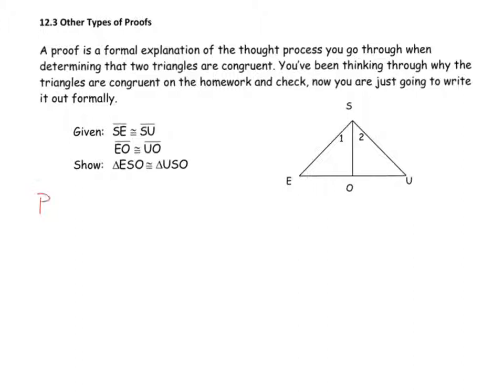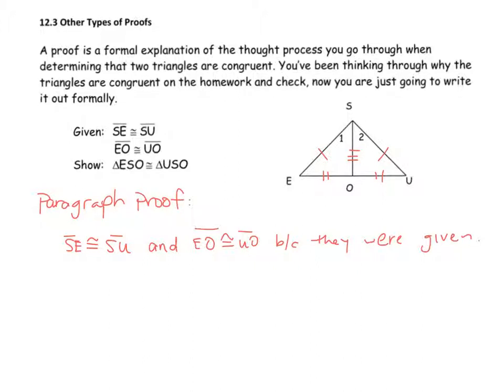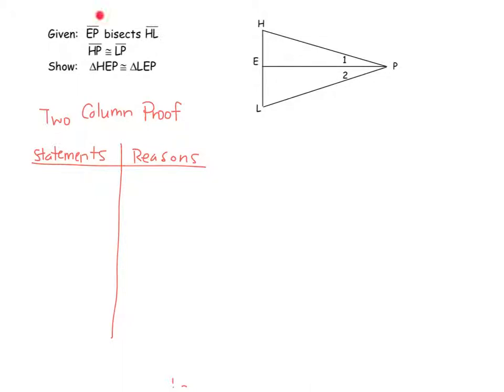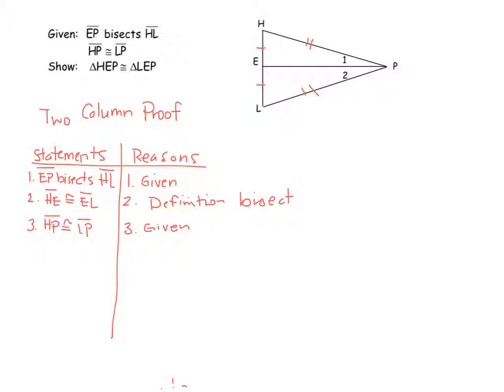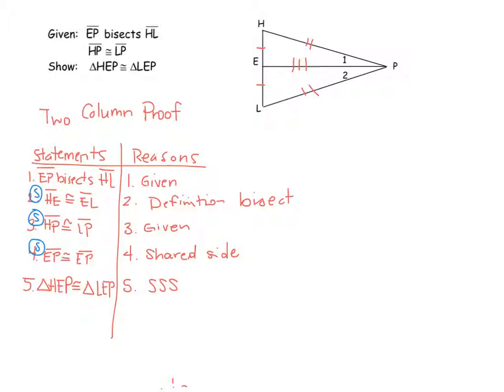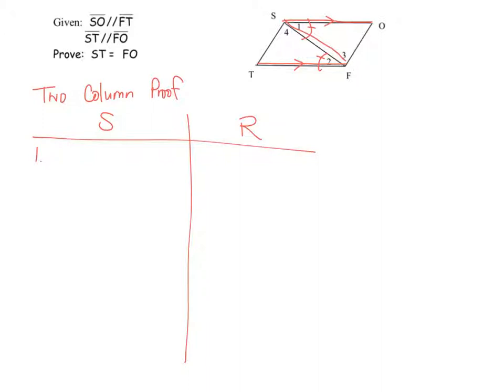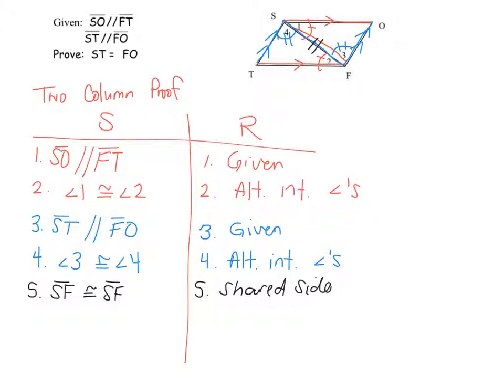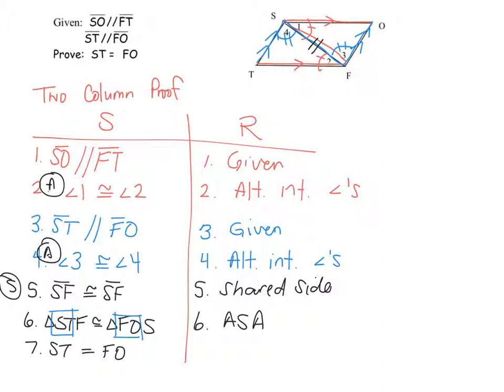Other Types of Proof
Notes 12.3 - other types of proof (paragraph and two column proofs)